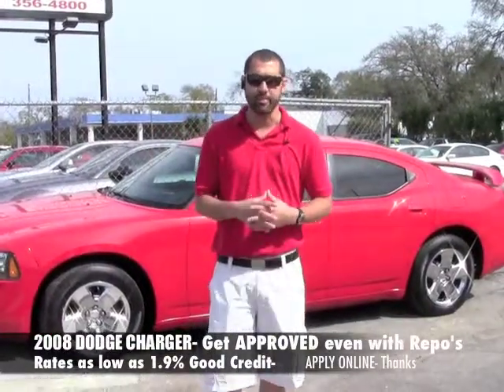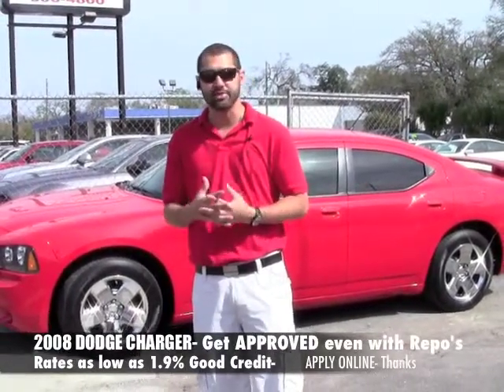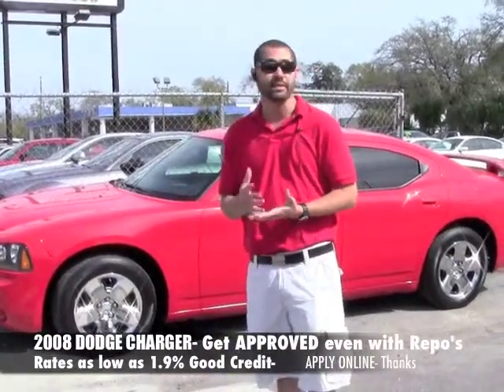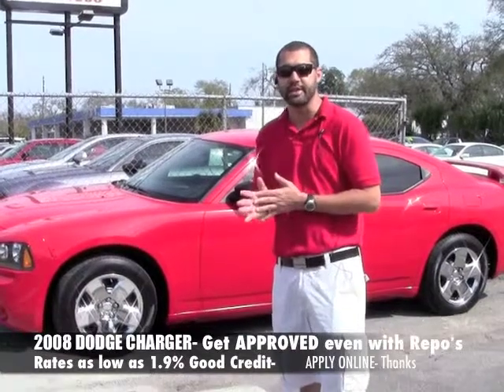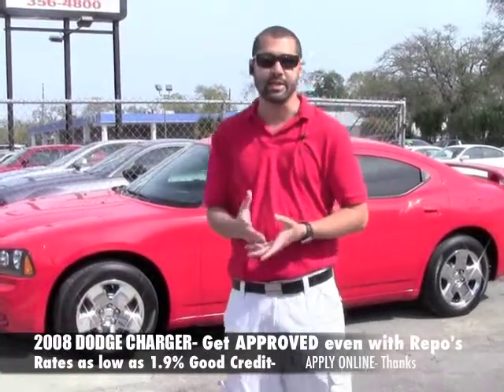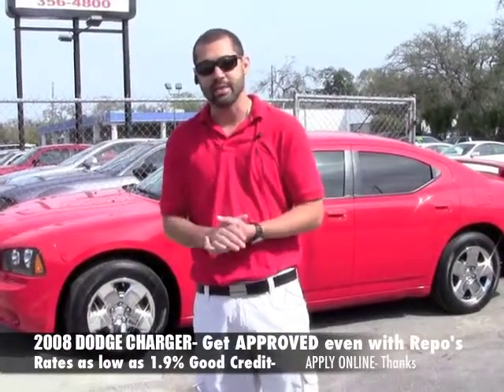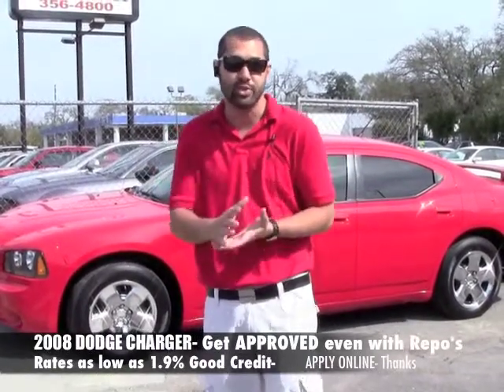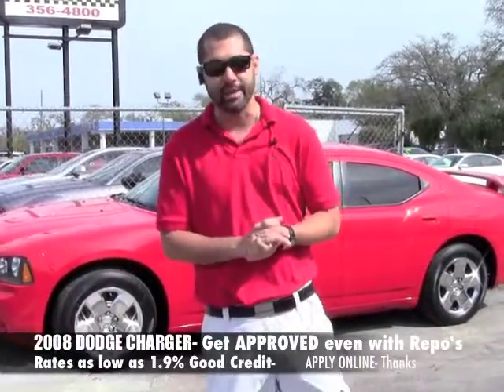2008 DODSGE CHARGER /BAD CREDIT OK- BEST PRICES!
MH08CHARGER4FEB